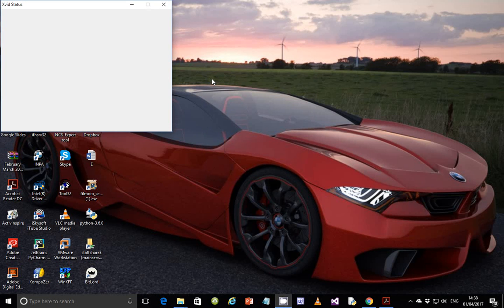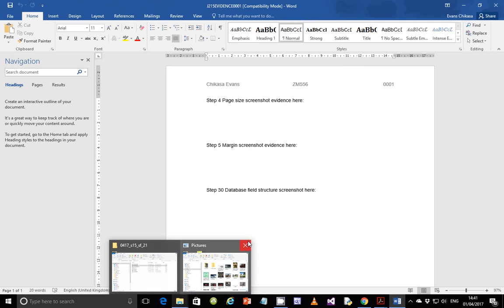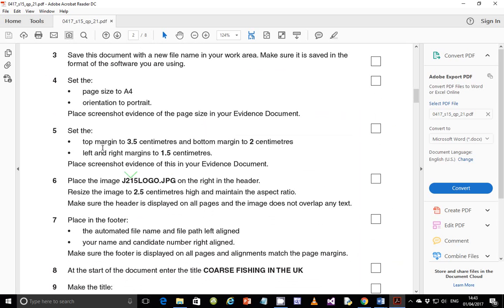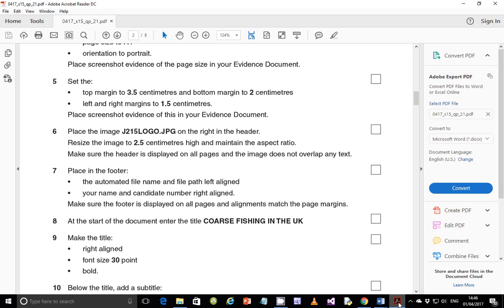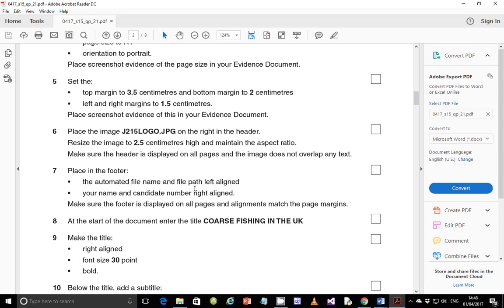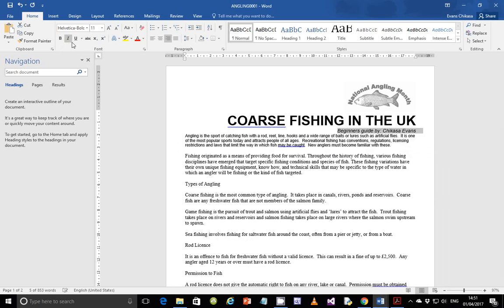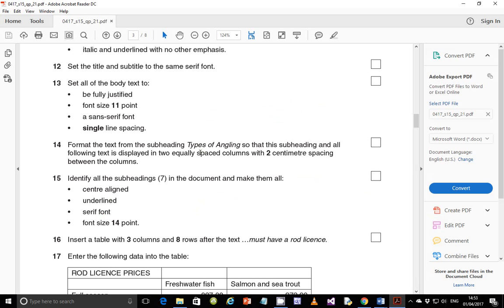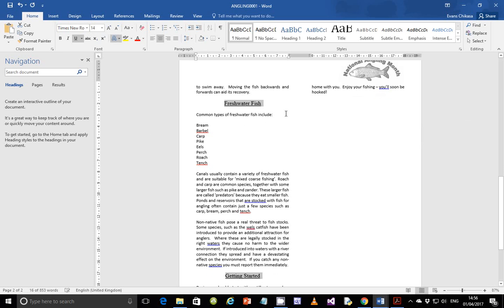IGCSE ICT May June 2015 Paper 21 Document Production part 1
In this video, I solve questions from the May/June 2015 IGCSE ICT 2015 paper 21. Download the source files here together with the worked files